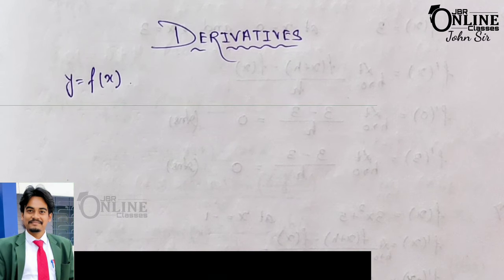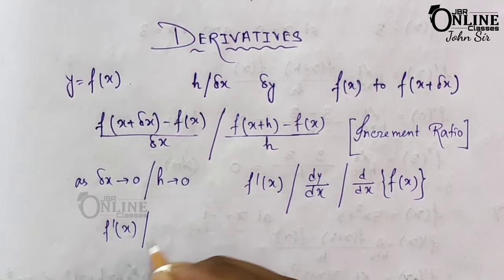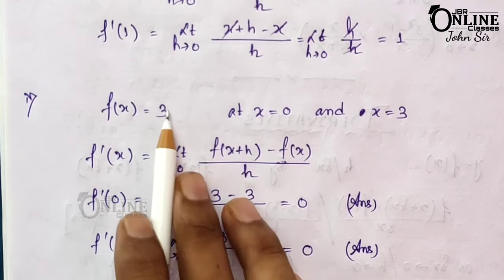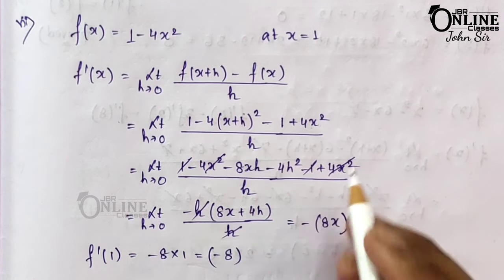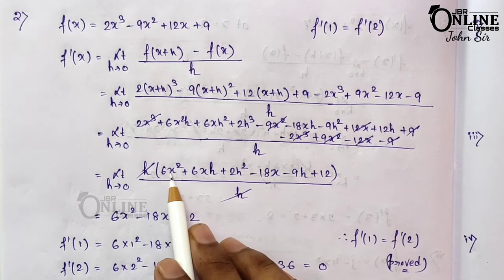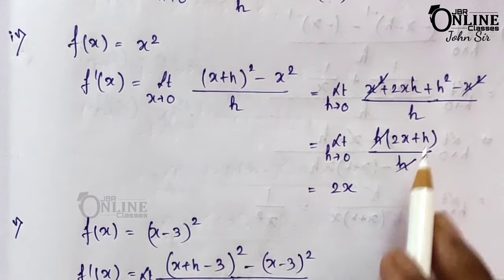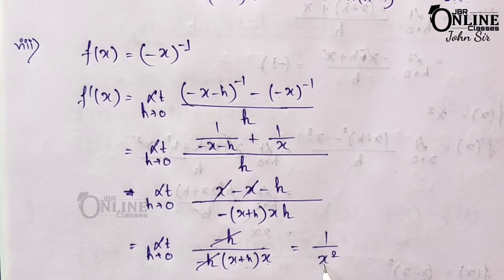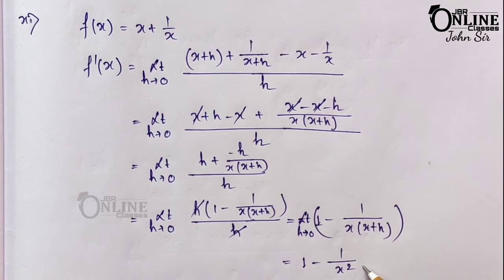DERIVATIVES EX-13.4(FULL) ISC CLASS 11 || ML AGGARWAL || JBR ONLINE CLASSES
●CHAP: LIMITS &

◆Ex-13.5(